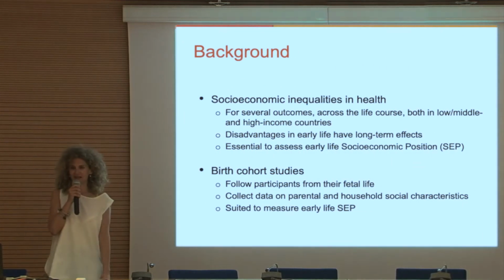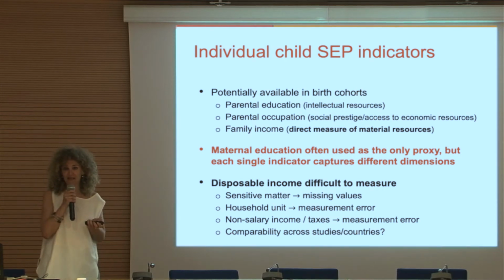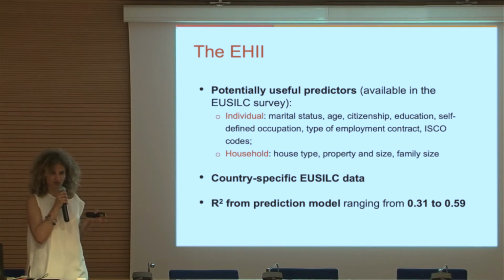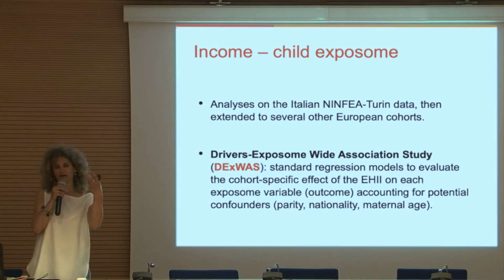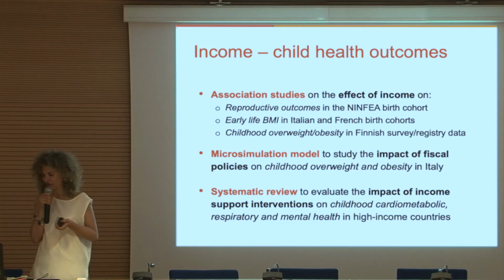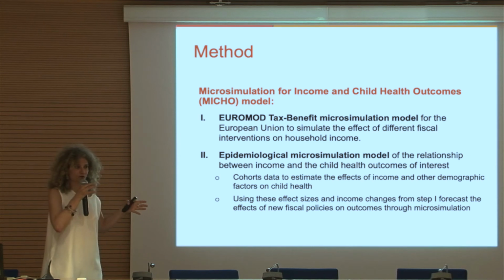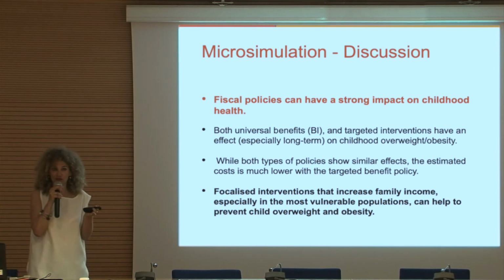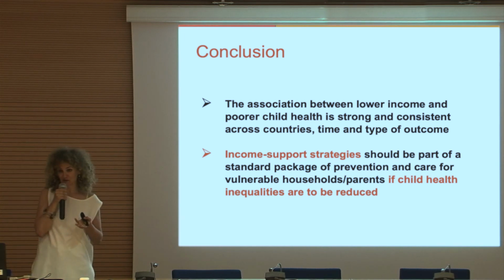Costanza Pizzi - Week 1 EEPE Tuesday evening lecture - 2022